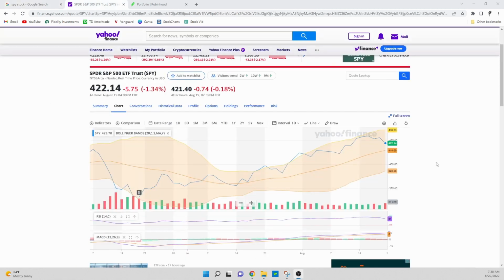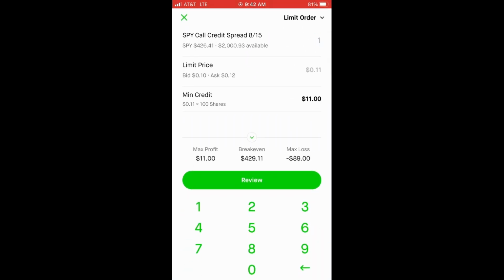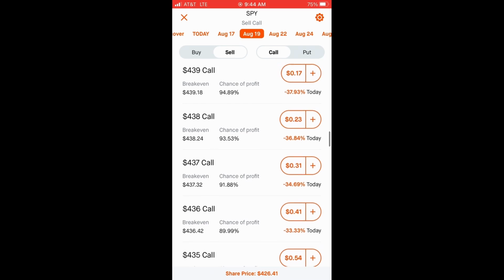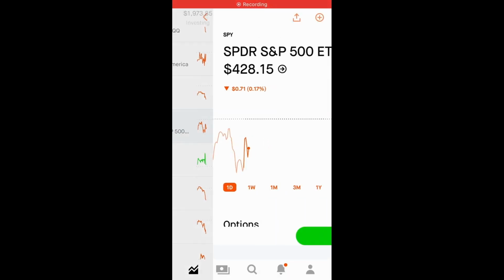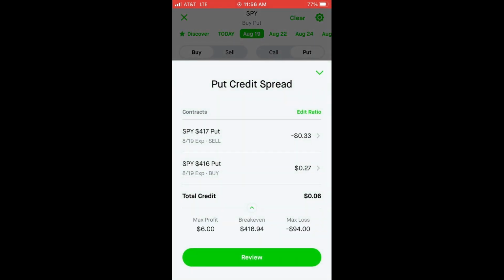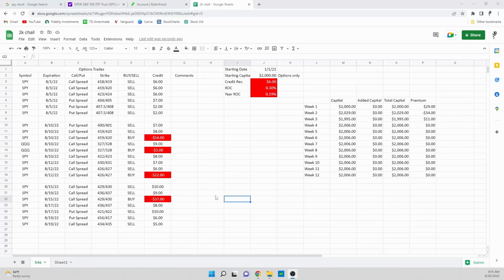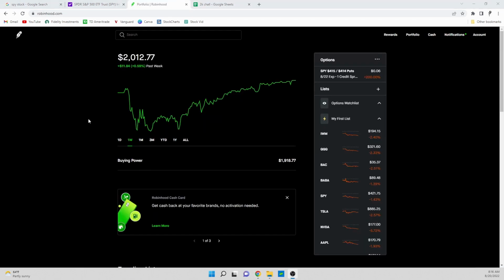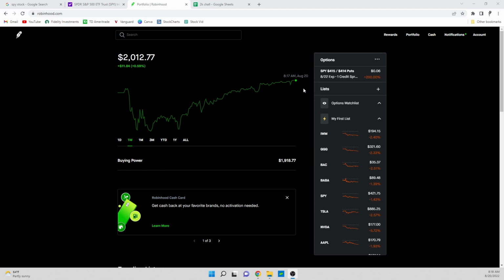How to Trade Iron Condors - Robinhood $2k Trading Challenge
In this video we go over all of the trades made during the week of August 15th and how iron condors helped recover the account after a tough start to the week.